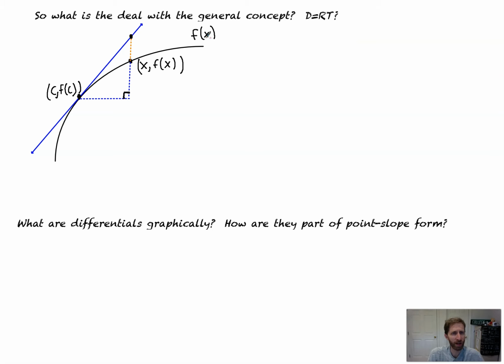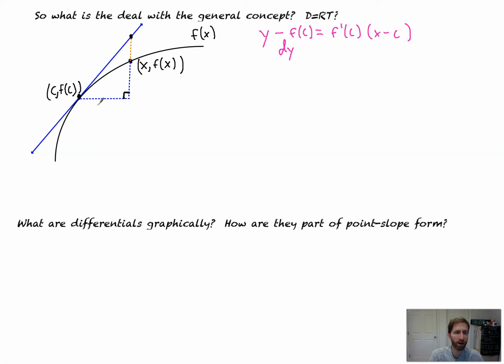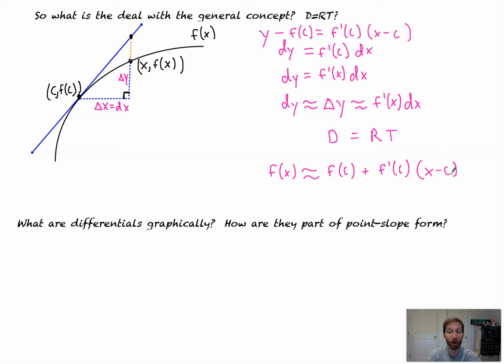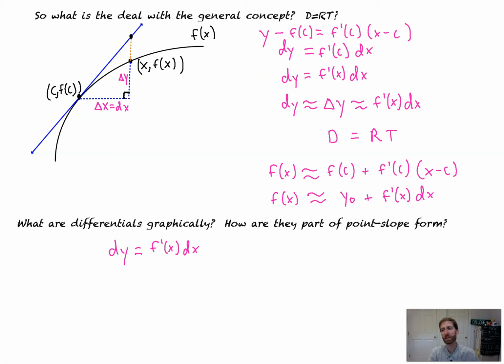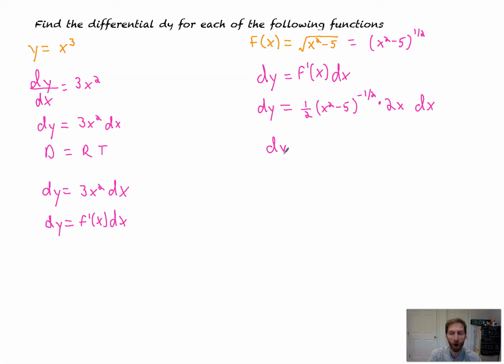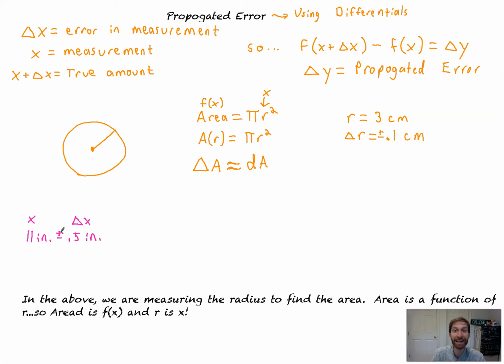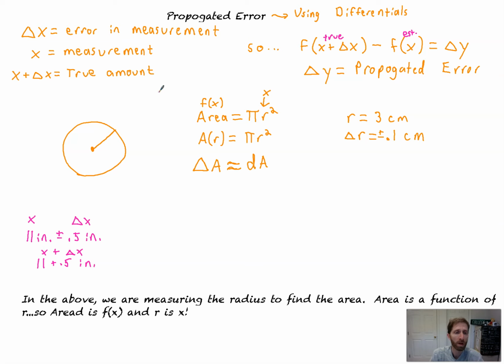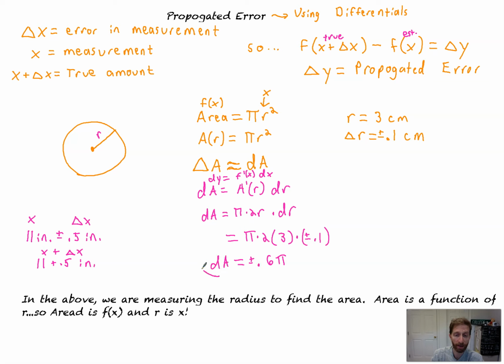Concept of Tangent Lines & Differentials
This Math Help Video Tutorial is all about how are tangent line approximates and differentials linked to D=RT?  How to find differentials and propagated error.